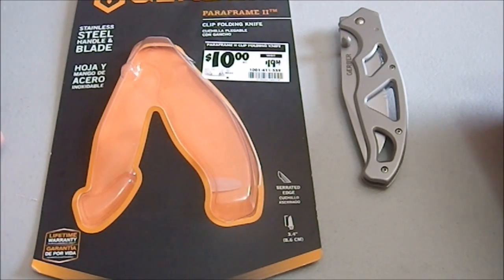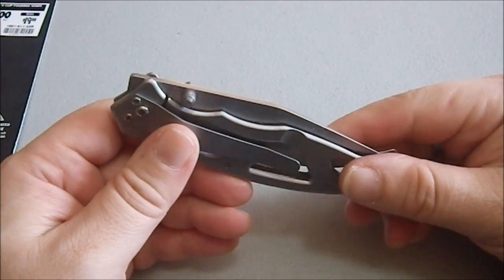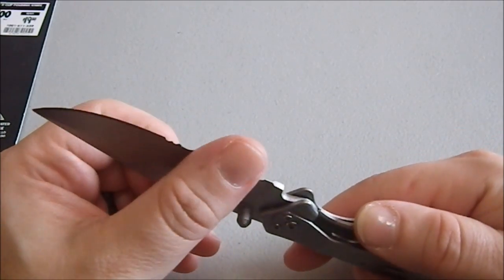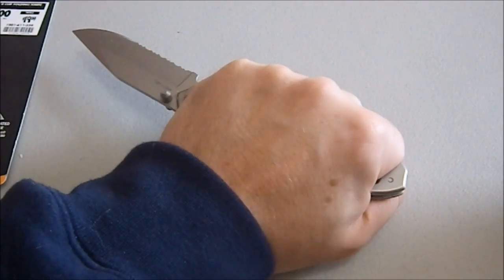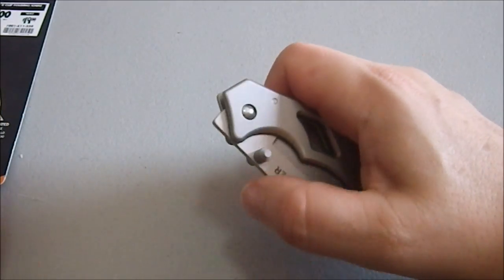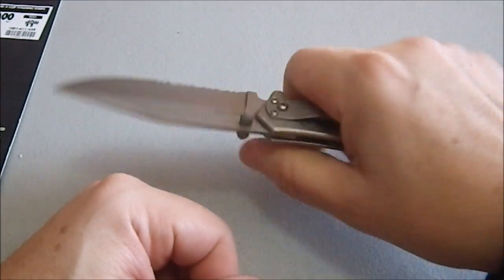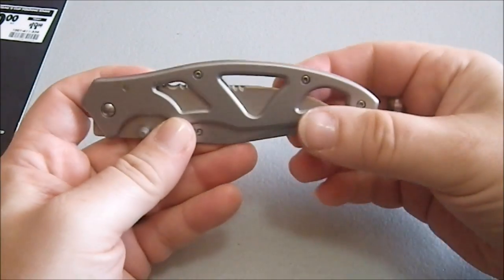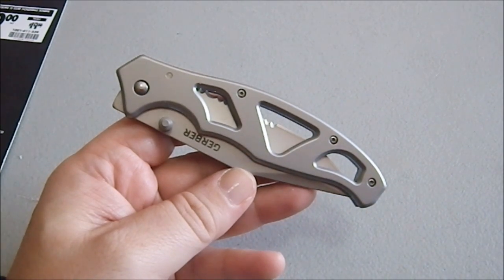Gear Talk: Gerber Paraframe II